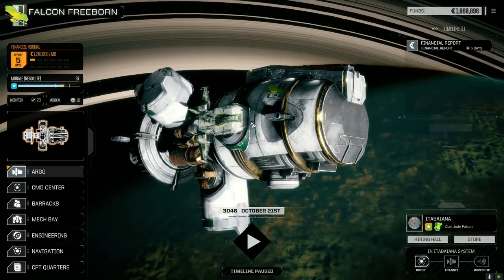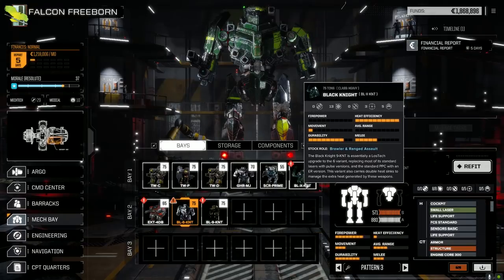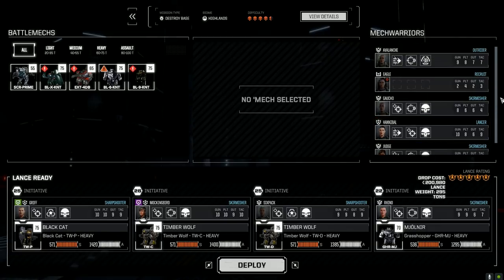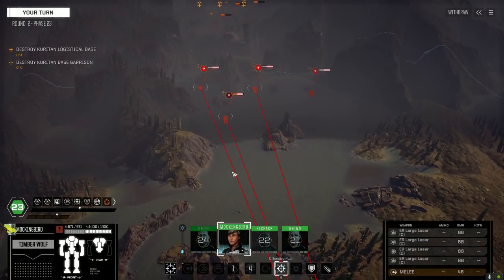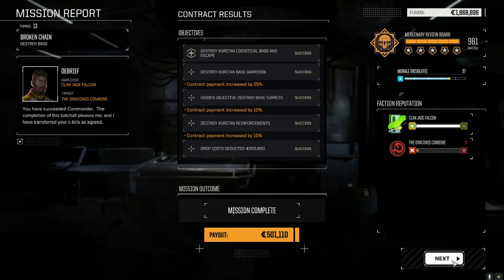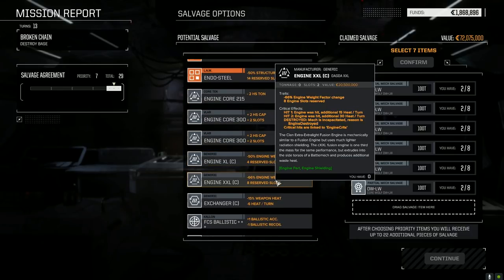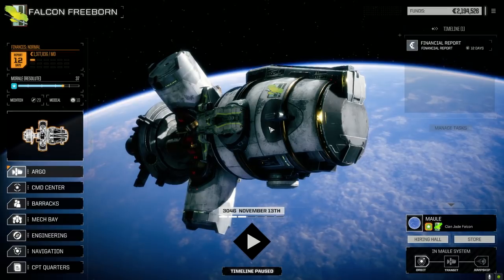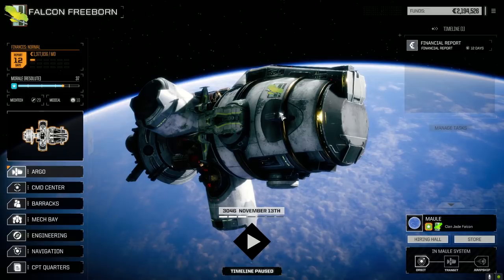Roguetech - Jade Falcon Freeborn - Ep86